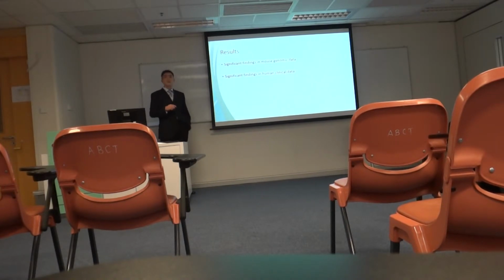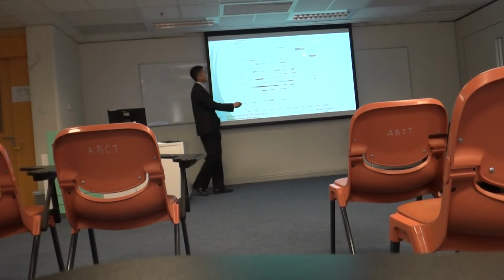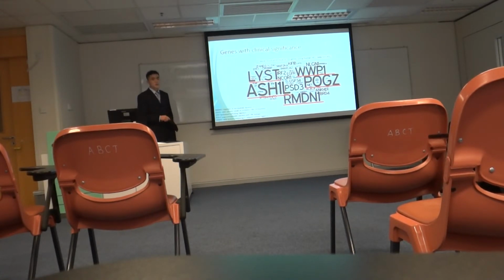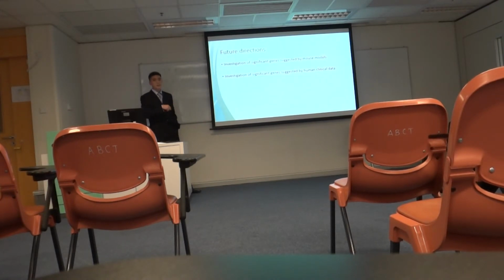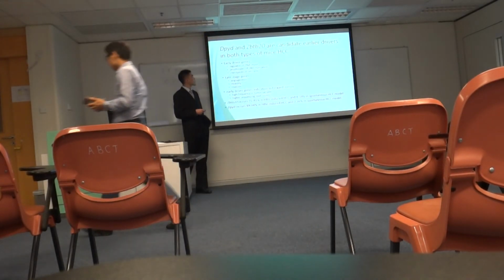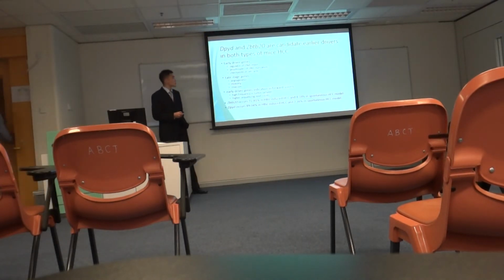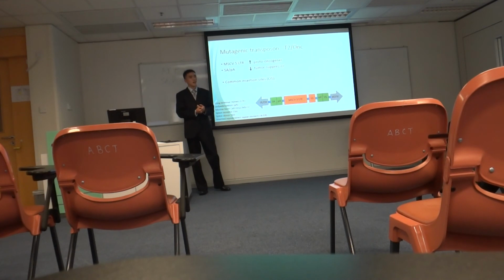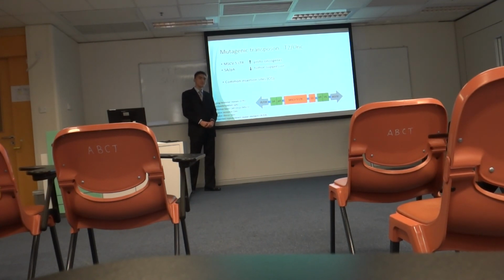Final year project presentation_HKPU_Shiyi YIN_23NOV2015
Title:

A comparative study into the genetic relationship of spontaneous hepatocellular carcinoma and hepatitis B virus induced hepatocellular carcinoma using bioinformatics analyses

Abstract:

Forward genetics is a widely applied method to screen for candidate malignant mutations, these research generate numerous amount of genetic data in mouse model. This study analyzed data from two transposon-based mouse models to further elucidate the genetic mechanisms associated with spontaneous hepatocellular carcinoma (HCC) and hepatitis B virus (HBV) induced hepatocellular carcinoma. There were 87 common genes identified in both types of mouse HCC models. Amongst these 87 genes, Zinc finger and BTB domain containing 20 (Zbtb20) and dihydropyrimidine dehydrogenase (Dpyd) occurred at high frequency regardless HCC mouse model types. This study also processed 87 common genes between two mouse HCC models using TCGA (The Cancer Genome Atlas) database to translate mouse experimental findings into clinical significance. Lysosomal trafficking regulator (LYST), WW domain containing E3 ubiquitin protein ligase 1 (WWP1), ash1 (absent, small, or homeotic)-like (Drosophila) (ASH1L), pogo transposable element with ZNF domain (POGZ) and regulator of microtubule dynamics 1 (RMDN1) were frequently mutated in human HCC samples (n=193). Gain of copy number and mRNA overexpression patterns of these genes in clinical samples suggested that these genes reassemble pro-oncogene. Amongst them, frequency of WWP1 mutation occurrence also varied significantly across ethnicity with two fold increase in Asian population (n=40) comparing to non-Asian (n=115). Ingenuity Pathway Analysis (IPA) highlighted hypoxia signaling pathway (P=7.38E-06) amongst common genes indicating its importance role in both types of HCC tumorigenesis. Based on above results, Dpyd and Zbtb20 were hypothesized to be candidate earlier drivers in both types of mouse HCC models. RMDN1, WWP1, ASH1L and POGZ were hypothesized to be candidate earlier drivers in both types of human HCC tumorigenesis. Future research proposals are suggested to validate these hypotheses.

Acknowledgement

Special thanks to supervisor of this study, Dr. Vincent W. KENG, for his patient
guidance, enthusiastic encouragement and useful critiques of this research work

List of other contributors:
Dr. Vincent KENG’s Team, Hong Kong Polytechnic University, HK
Miss. Amy P. CHIU
Ms. Lilian H. LO
Miss. Karen K. CHAN
Ms. Xiaoxiao LI
(Former members)
Mr. Kit F. IU
Miss. Yuzhu CUI
Ms. Weiyu ZHANG
Dr. David A. LARGAESPADA’s Team, University of Minnesota, MN, US
Dr. Branden S. Moriarity
Ms. Barbara R. Tschida
Dr. Irene O. NG’s Team, University of Hong Kong, HK
Dr. Carmen C. WONG
Dr. Daniel W. Ho
Dr. Sheng CHEN’s Team, Hong Kong Polytechnic University, HK
Mr. Renjie ZHOU

Video info:
Clean shot no cut or any editing (this has always been my style)
Camera borrowed from Ms. Siu Wai WAN (thanks)
Camera ladies are Ms. Ning CHOW & Ms. Kwan Wun TSANG (thanks)